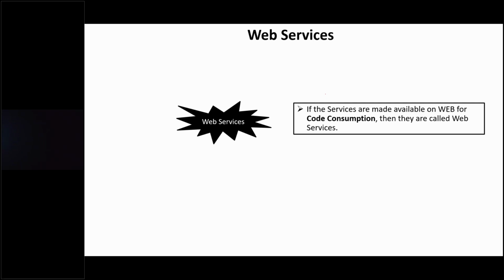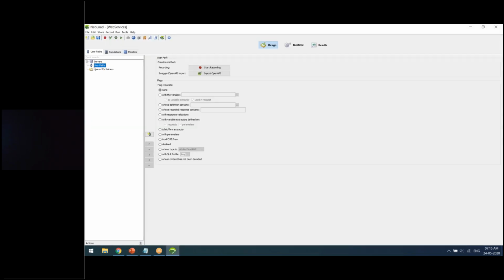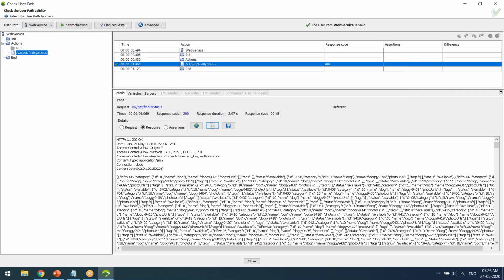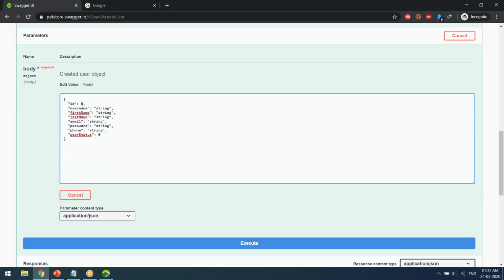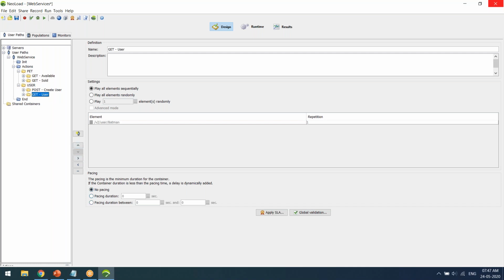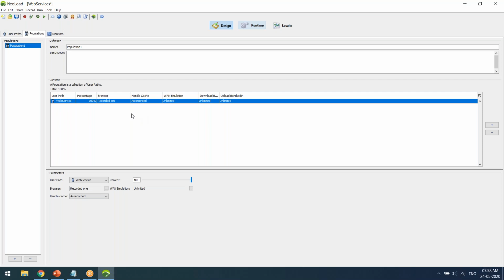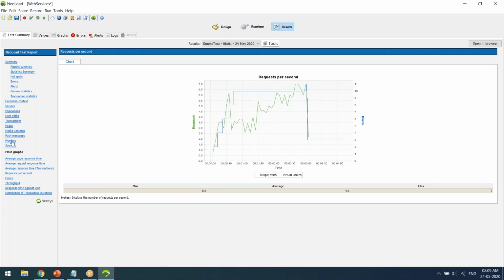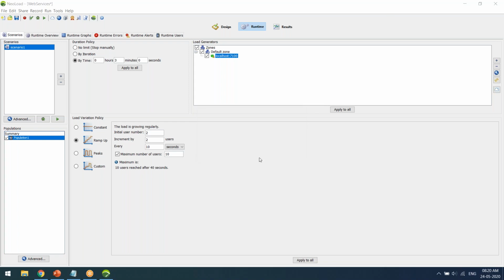Free webinar on WebServices PT using NeoLoad contact or whatsapp us on +91-8019952427 to enroll.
2) Cloud Performance Engineering in DevOps - Core to Master Level

9) SAPGUI protocol - Performance Testing for SAP applications Using LoadRunner